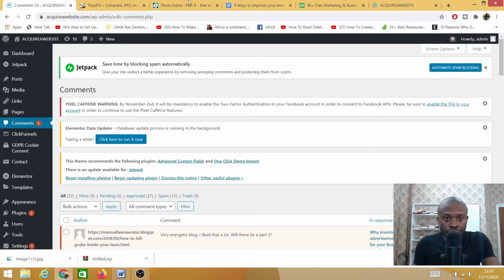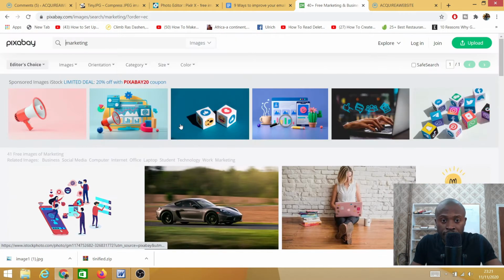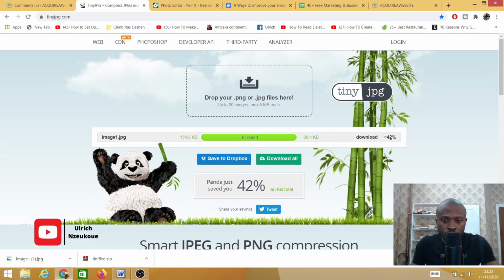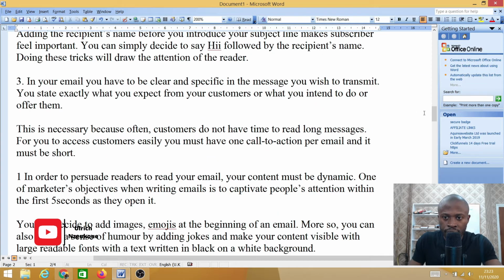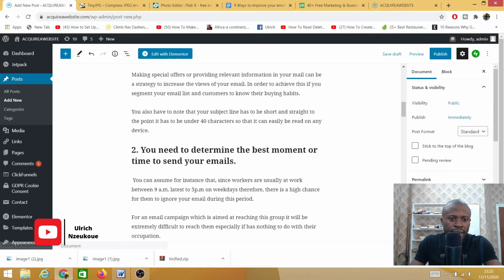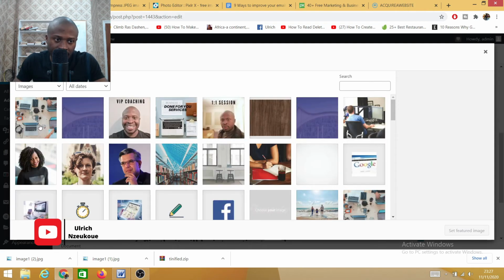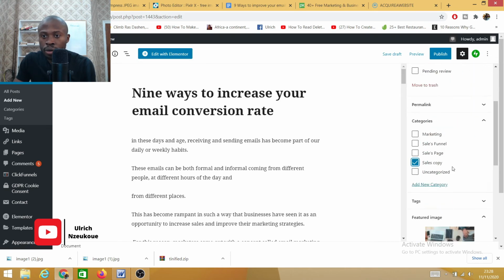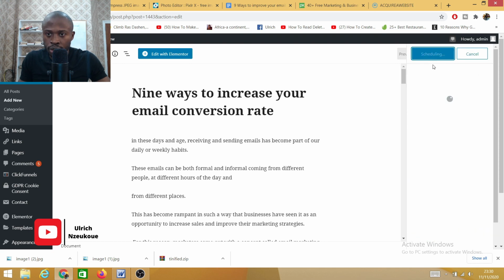HOW TO PUBLISH ARTICLES ON YOUR WORDPRESS SITE AND SCHEDULE YOUR BLOG POSTS IN 2022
Schedule, Publish Articles on your wordpress site in 2022